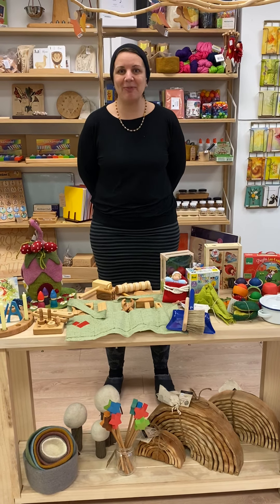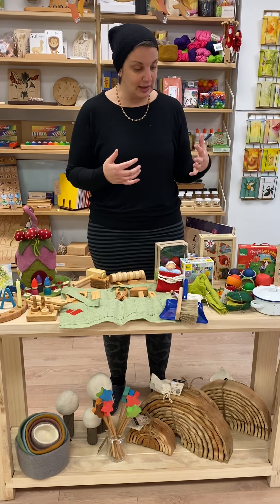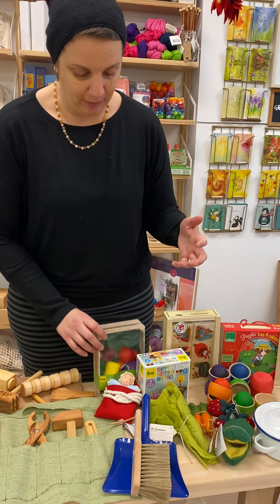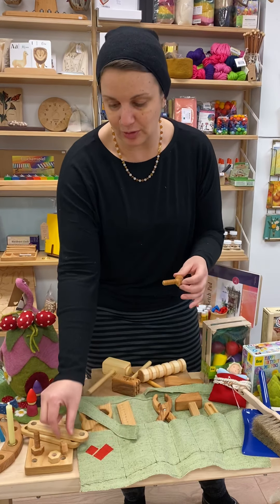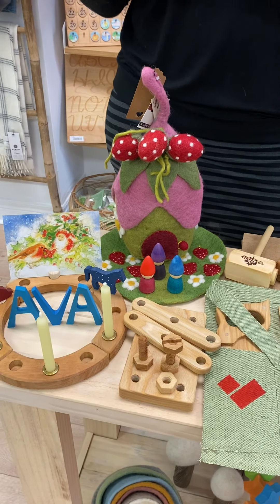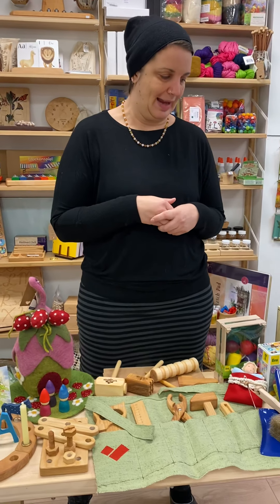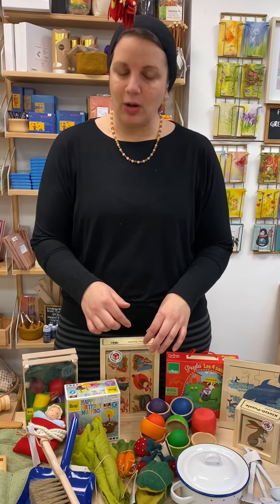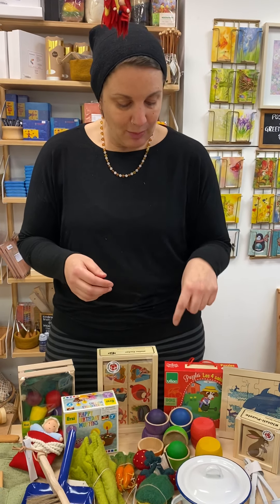Gift Ideas for Children 2-4 Years